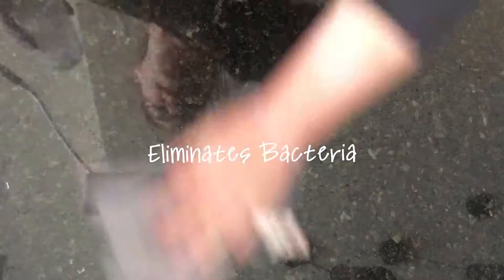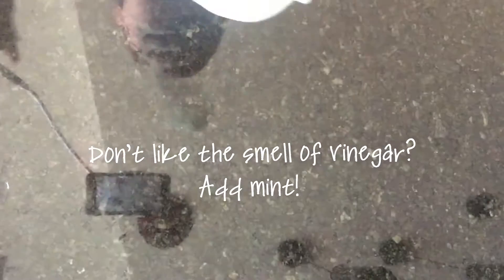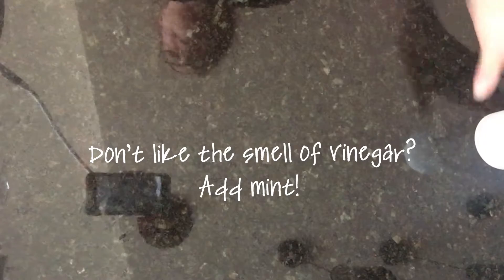ECO Thursday - Use Vinegar to Clean your Cooking Surfaces with Chef Jen @ Witnessing Nature in Food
Ever try Doing something ECO?  Why use chemicals to clean your surfaces?  Vinegar has the same effect however costs tons less and is safe for your food.  We will show you how to SAVE MONEY and do something Fun and Safe for your Family and the environment not to mention EASY in your Every Day Living.   Join us for ECO Thursday and we will try different that will be better for your Family, Friends and the Environment as well as COST YOU LESS!!!  Let us know what you would like us to try and check back for the video!

It's What's in the Food that Matters!  Eat Organic!!!

We provide whole organic food through cooking classes and personal chef services: Prepared at your home or catered, so you can spend time with guests!

Don’t have time to cook but still want to provide your guests with healthy, delicious options at your next party? I cook in your home or cater, bringing already prepared dishes for you and your guests to enjoy, allowing you to spend time connecting and building relationships!

Our cooking classes can be utilized as a team building exercise, a fun date night, an opportunity to meet new people, or they are for those who just want to learn how to create amazing meals! We always use whole organic food, incorporating lots of laughter and fun, all while learning some tips and tricks along the way.

Food Philosophy
Have you ever experienced that restorative, rejuvenated feeling after eating a fresh and healthy meal? I am constantly reminded that the body will heal itself provided we give it good, whole organic foods in addition to exercise.  I am an advocate for awesome, nourishing meals without excess sugar, heavy oils or high fat. Much of my influence comes from French cuisine because I appreciate their deep, historical understanding of gastronomy and complimentary flavors.  Not once have I left a French meal feeling unsatisfied from the nose to the mouth to the stomach.  I use these ideas and incorporate them into my cooking to provide you with an amazing gastronomical experience that you can share with each and every person in your life.